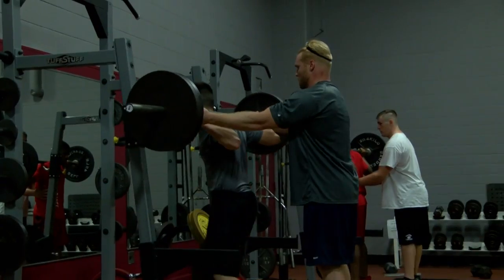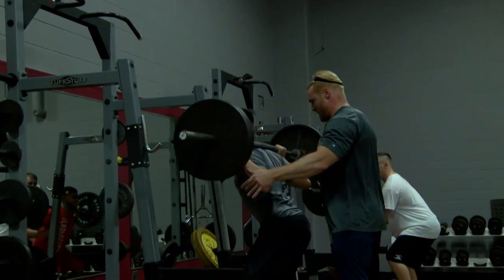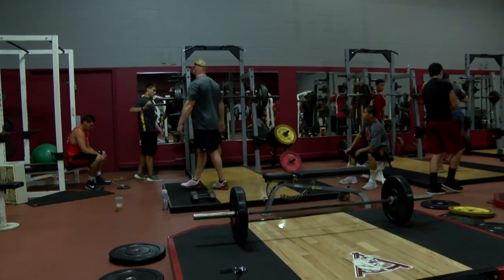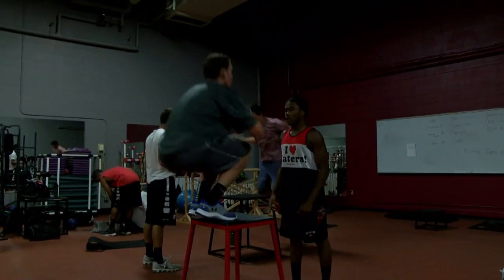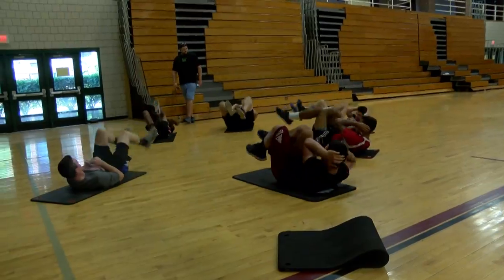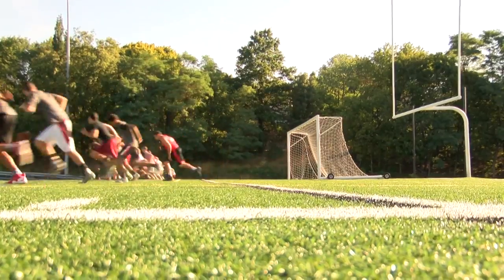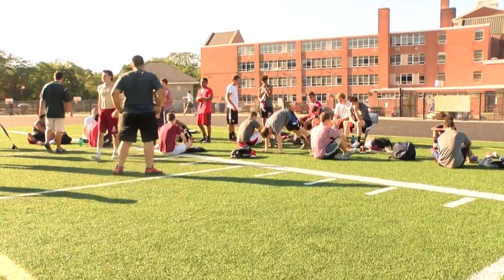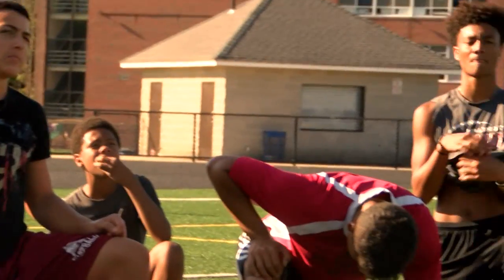Pre-Season Interview with Coach Ryan Gendron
Arlington High School Varsity Football Coach Ryan Gendron talks about the offseason and what he is excited about going into the 2016 season.